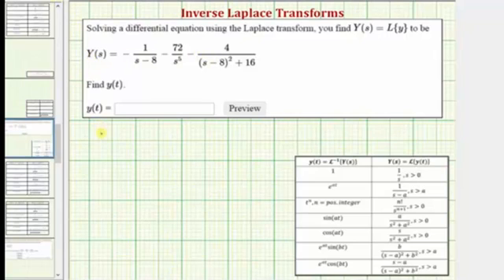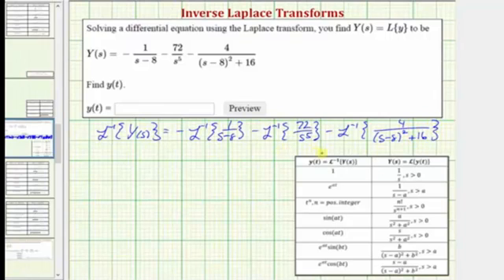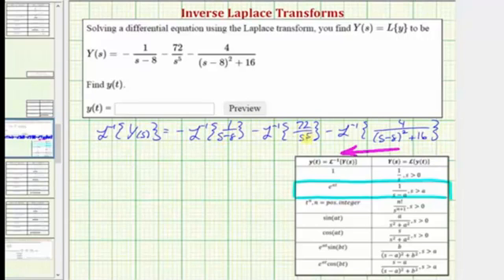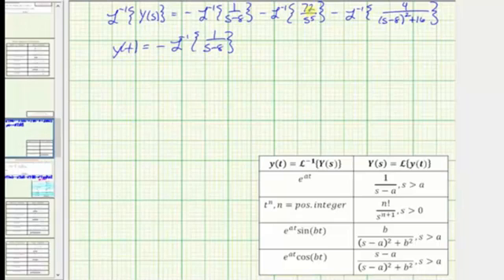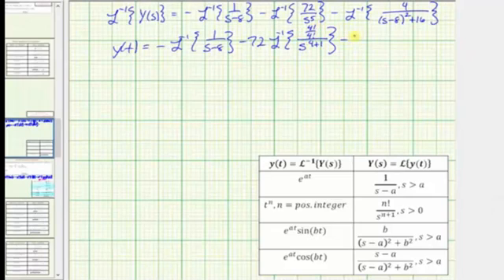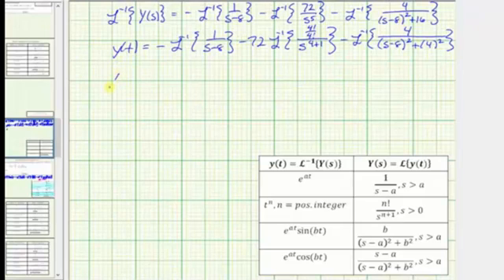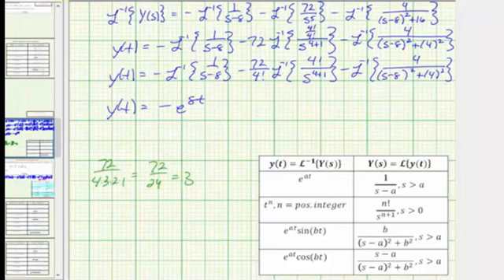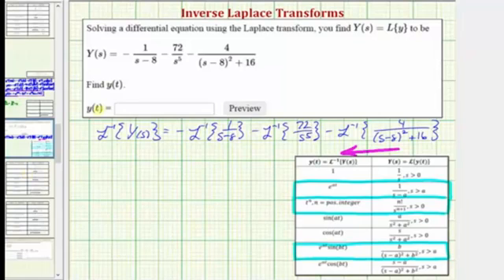12 Ex 1 Find the Inverse Laplace Transform of Ys Using Partial Fractions